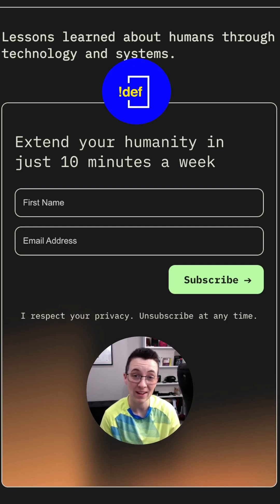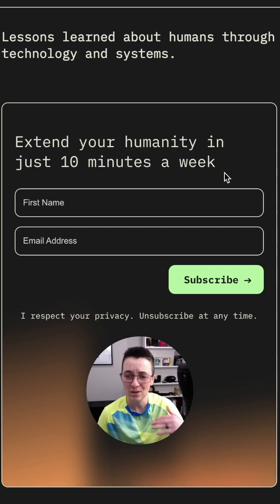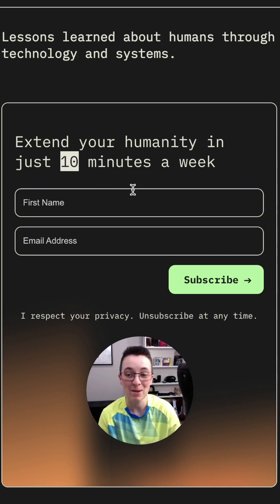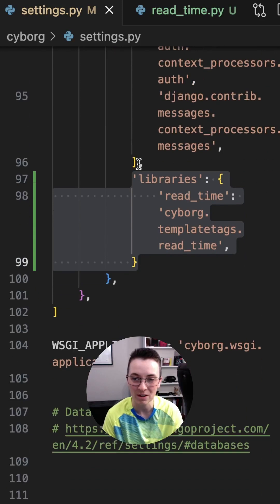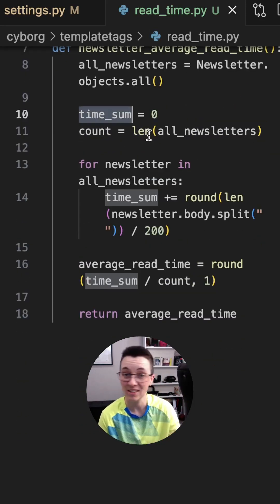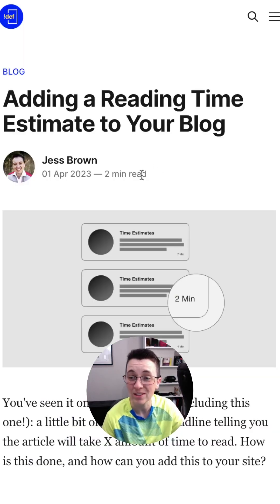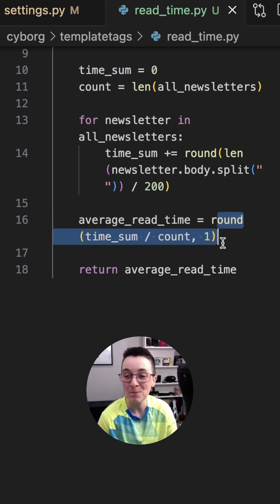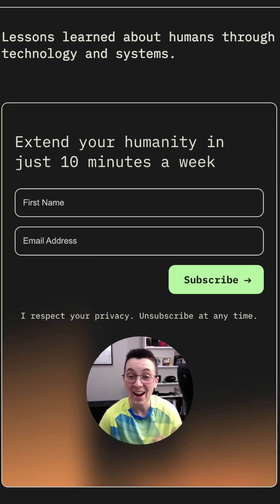Site-wide Average Read Time | Tiny Details Make the Brand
How can developers impact the brand? It's all about the details. Here's how I'm adding depth to my site with a subtle change in my headline about reading time lengths.

--- Resources ---
More about the reading time calculation: